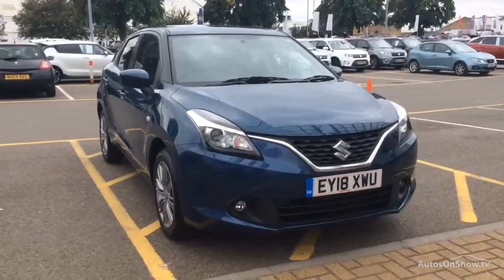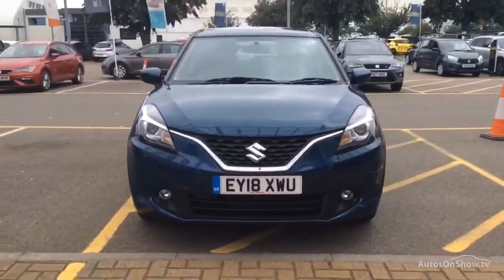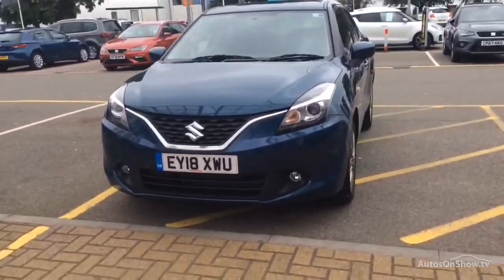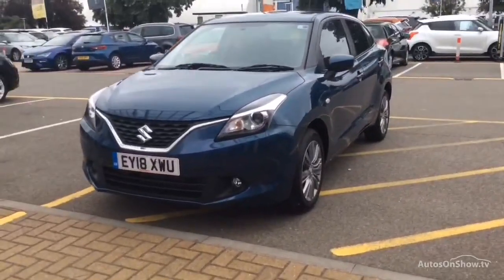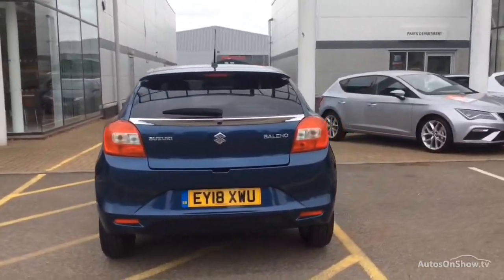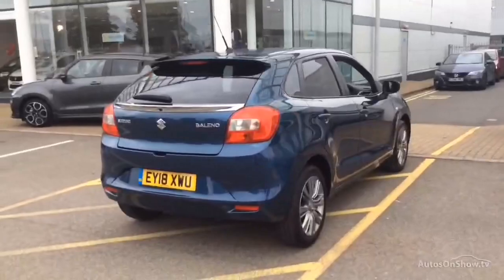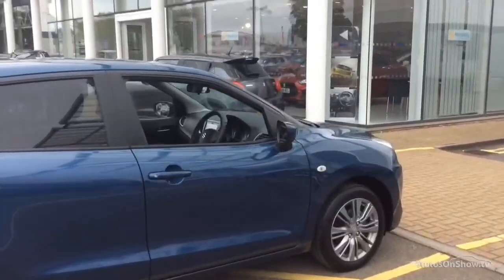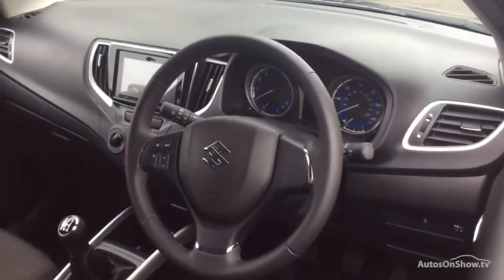SUZUKI BALENO SZ-T BOOSTERJET BLUE 2018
2018 SUZUKI BALENO SZ-T BOOSTERJET HATCHBACK PETROL, in BLUE